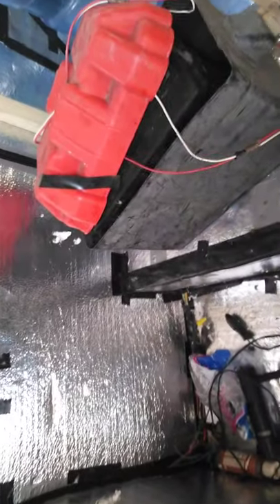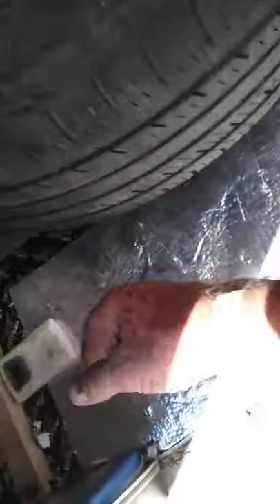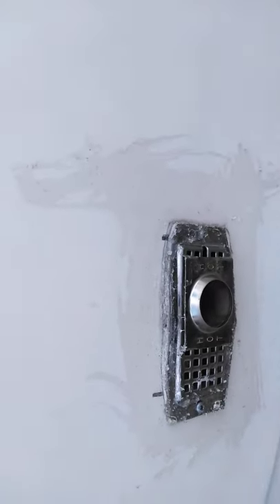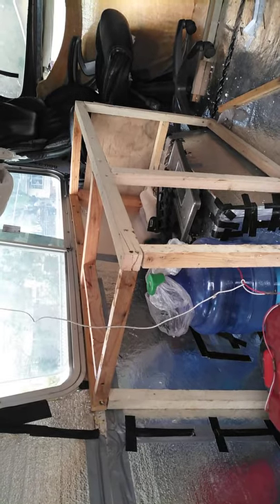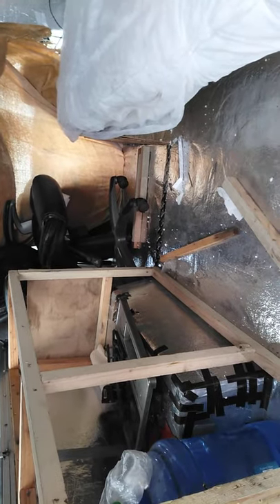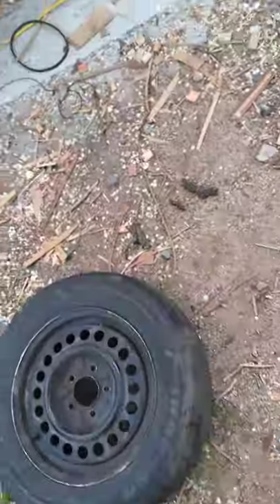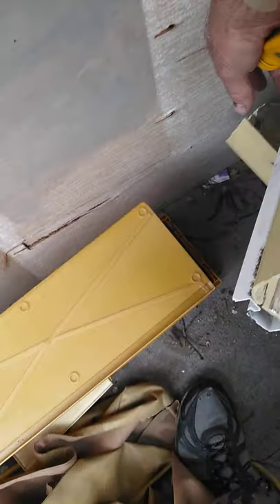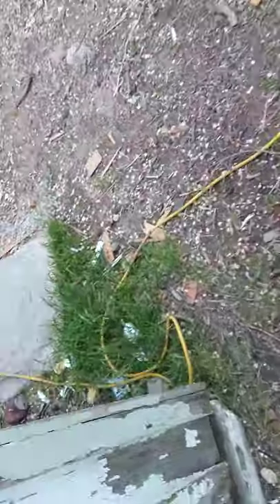Toyota Chinook 1974